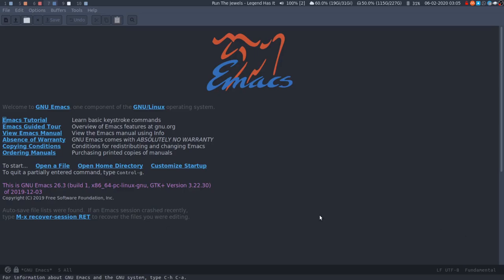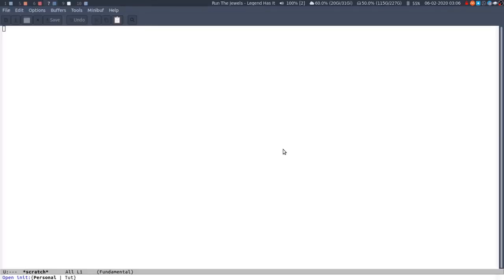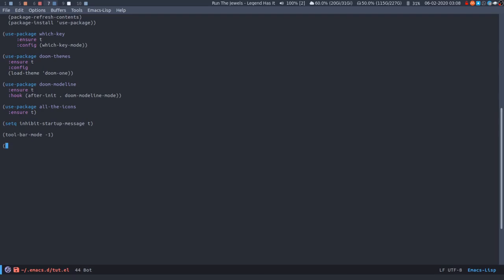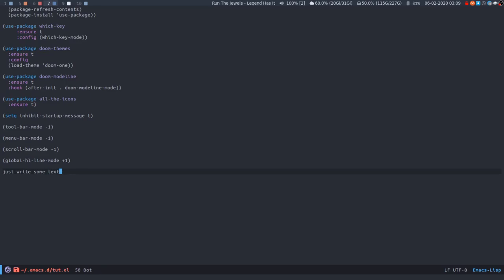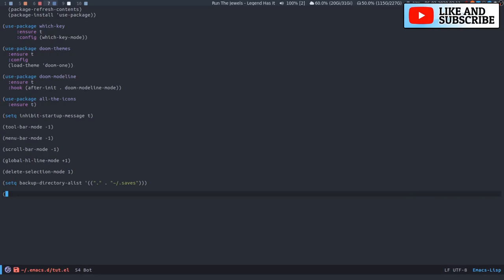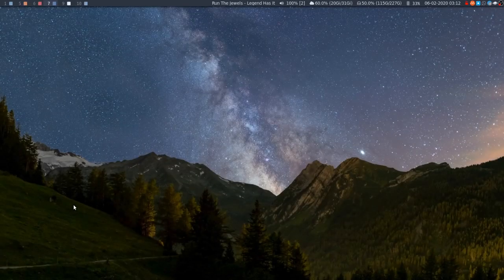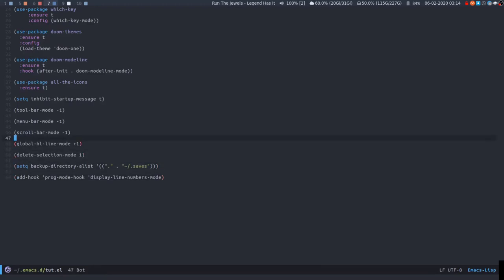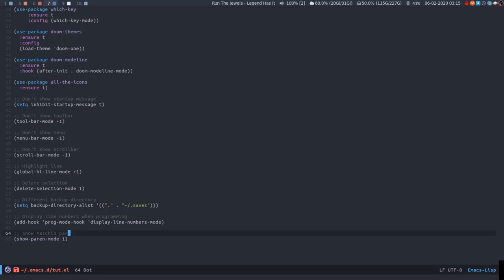Emacs - 06 - Toolbar, menubar, scrollbar and other settings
In this video we look at some vanilla emacs settings to customize emacs.
     - No startup message
     - Hide toolbar
     - Hide menubar
     - Hide scrollbar
     - Show line numbers (in prog-mode)
     - Highlight current line
     - Delete selection
     - Highlight matching parenthesis
     - Save backup files to a central place

(I get 20LBC if you do this)